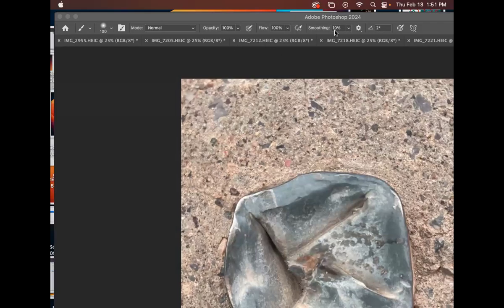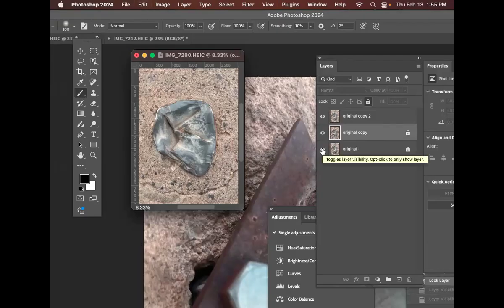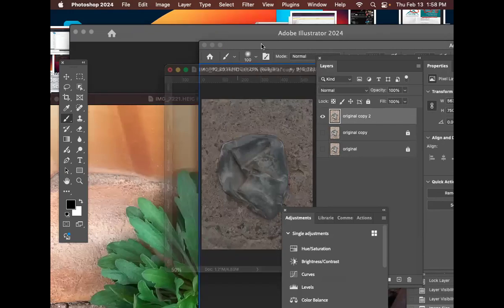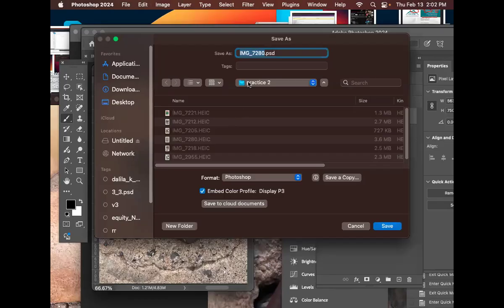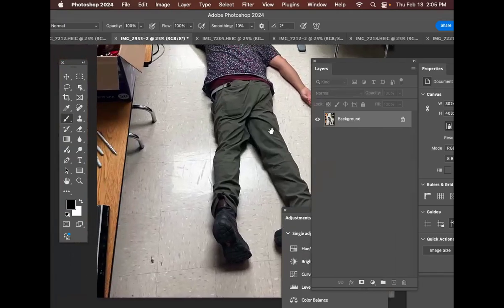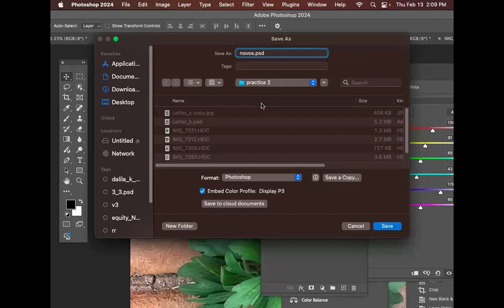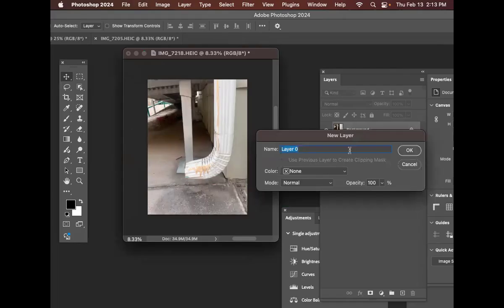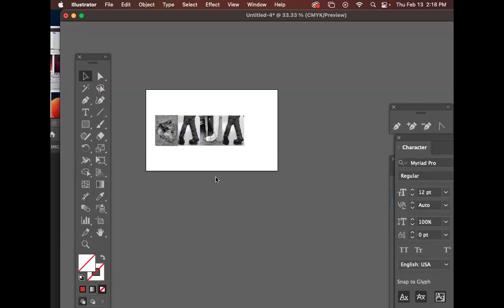how to easy image size , with image sizing or cropping, then apply easy adjustement layers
Step 1. Open image in photoshop,activate layer and name original, command+j to make a couple of copies of that layer, save as psd and name appropriately.

Step2. Quick mask mode desired areas of adjustment, once your selection is active, use Levels) command+L  to adjust.

Step 3. Image size to 5 inches tall by whatever proportional size photoshop gives you, 150 ppi,  or. set up a crop to width and height ( make sure to input in instead of pt)  at those same sizes and resolution . Save as psd

Step 4. add a a black and white adjustment layer by going to top Menu_Layers_Adjustment layers and add the adjustment layer on the top layer. Adjust as necessary, save as psd. When satisfied with the file's look save as final jpg.

Step 5. Create a 14x8.5 inch illustrator file and begin placing your edited letter photos in order of your name. save often as .ai until finished.
Step6. When done save final illustrator file as a press quality pdf for print( upload in final upload for final schoology post.